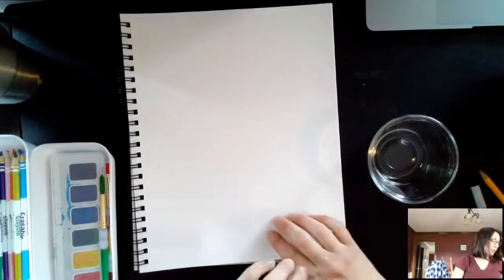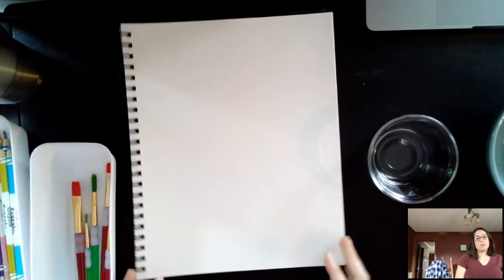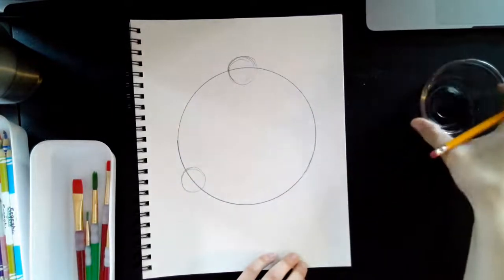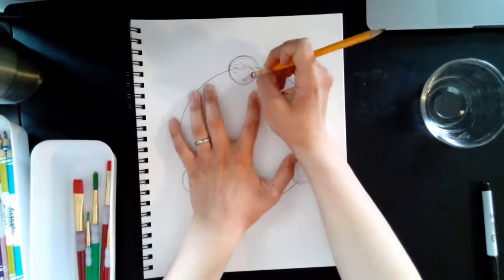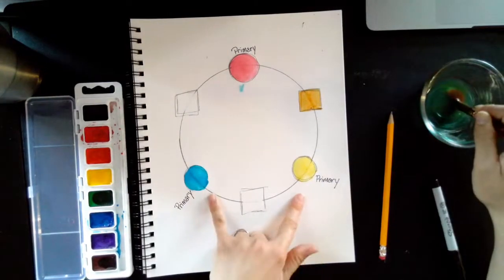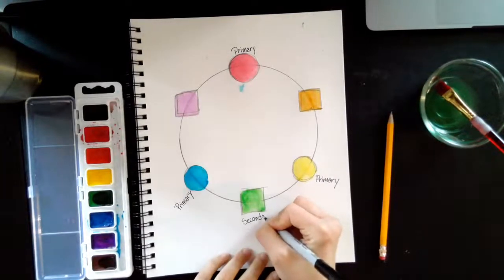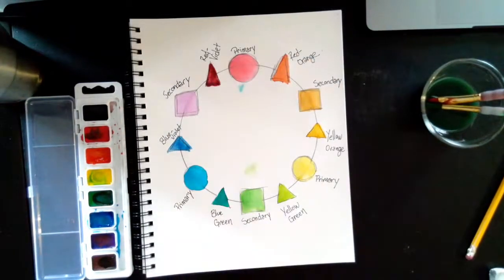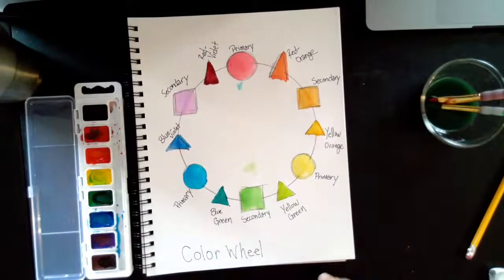Color Wheel 1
OLL Distance Learning